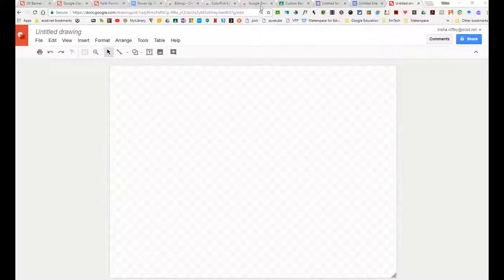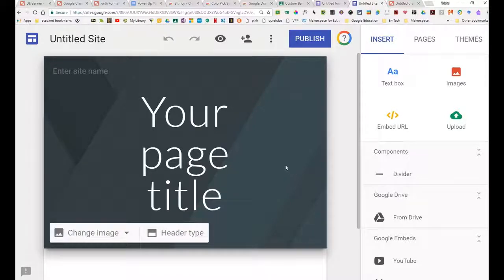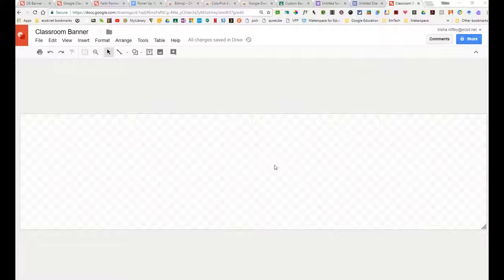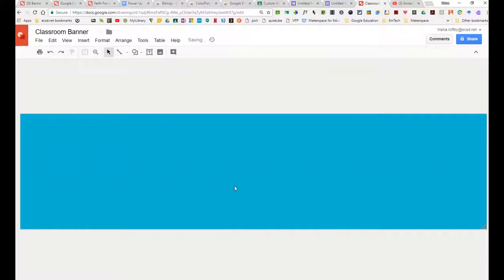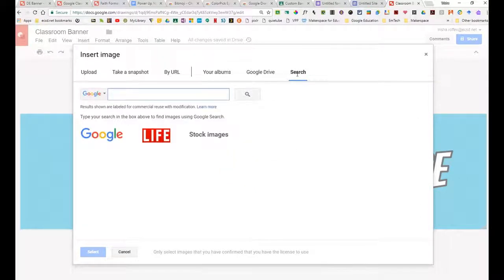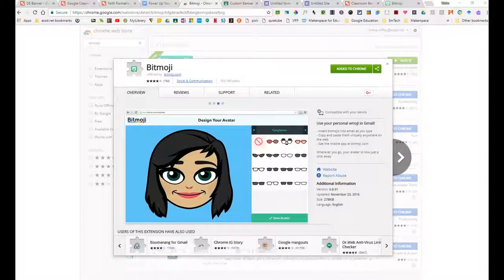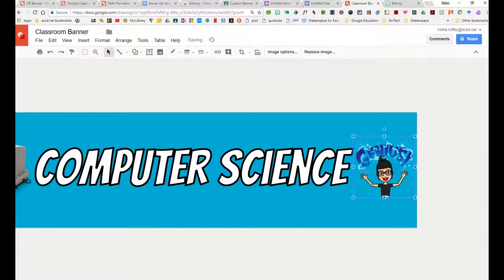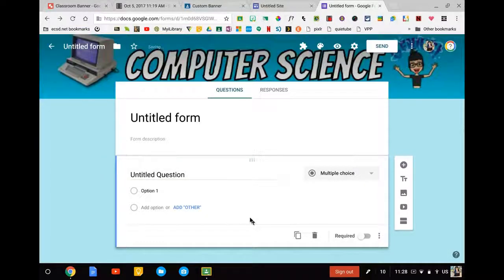Power Up Your Prep Episode 2 - Making Custom Banners for Google Classroom, Forms, and Sites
Welcome to Power Up Your Prep! A web show made for educators to learn hands on tips and tricks to take educational technology to a whole new level! For the resources for today's episode please and to request an episode please fill out this form